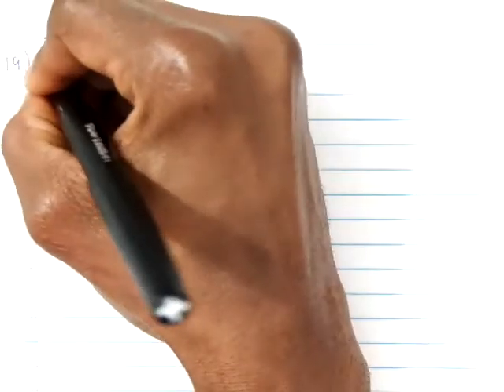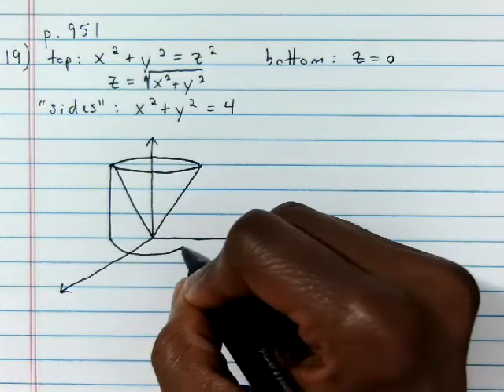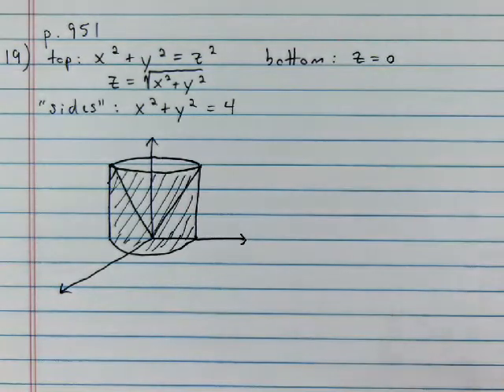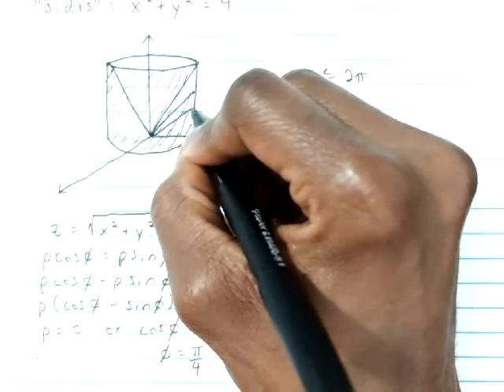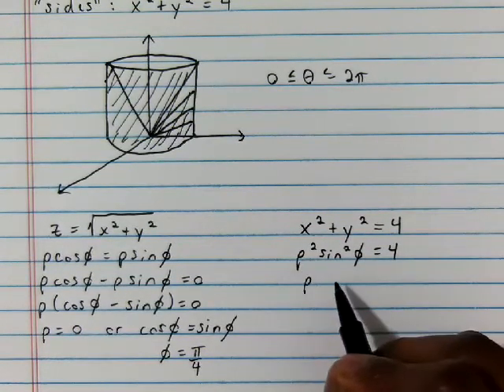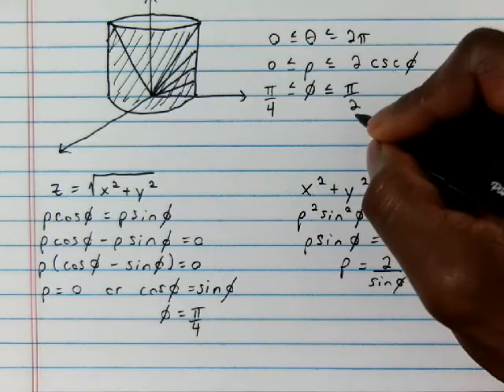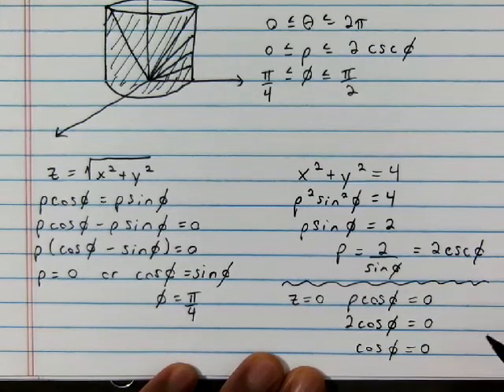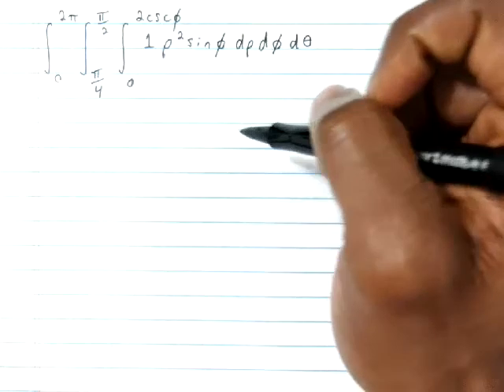14.6 Triple Integrals in Spherical Coordinates Part 3